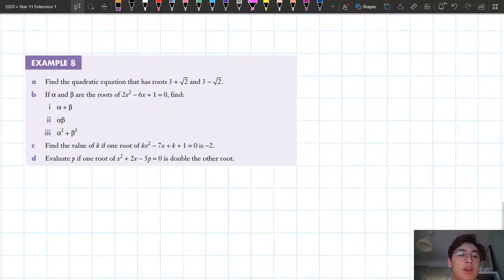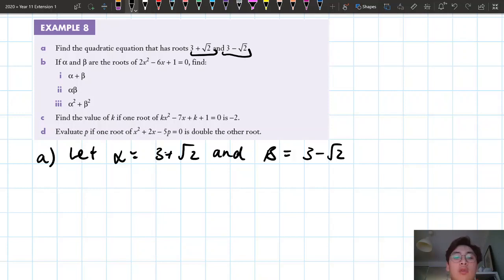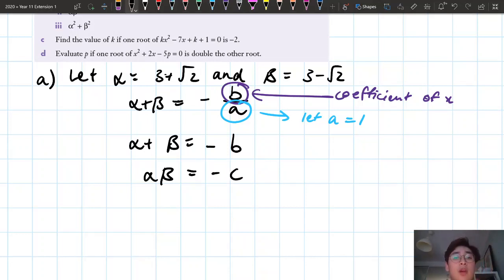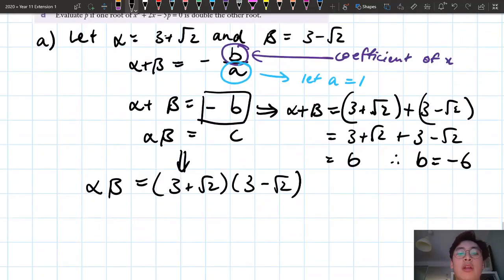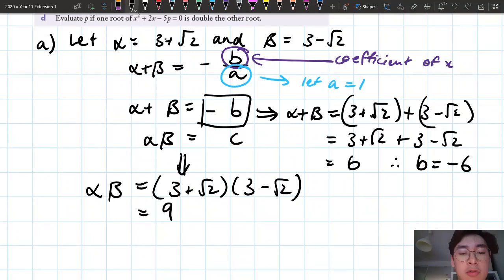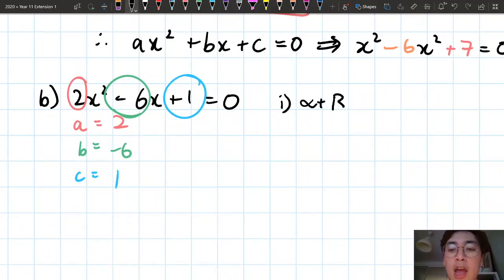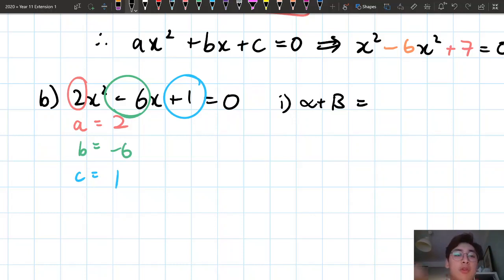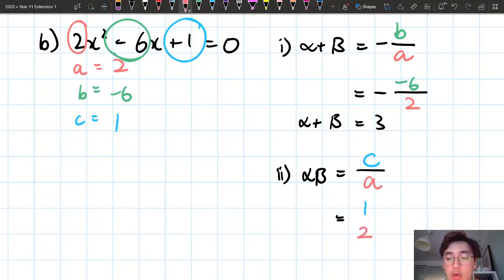Year 11 Ext 1 - Roots and Coefficients Quadratics - Applying Relationships (3/4)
This video goes through the first part of the second lot of examples in the booklet. This is the third video out of 4.